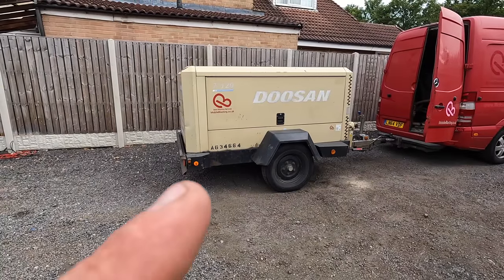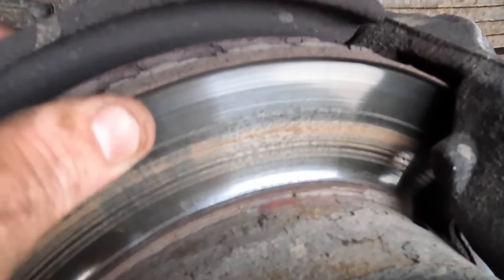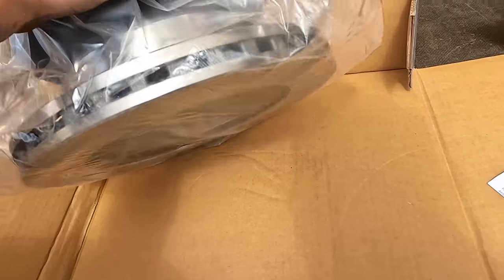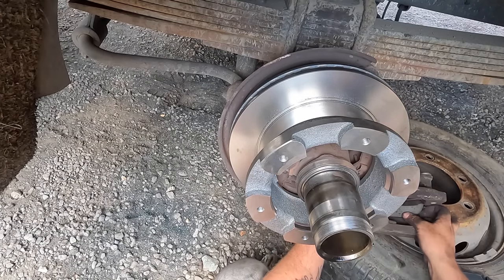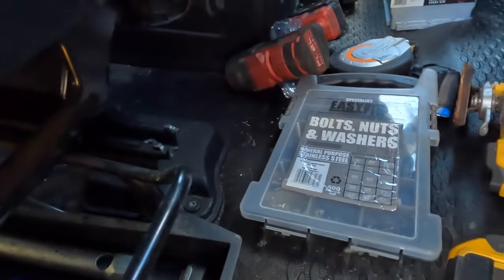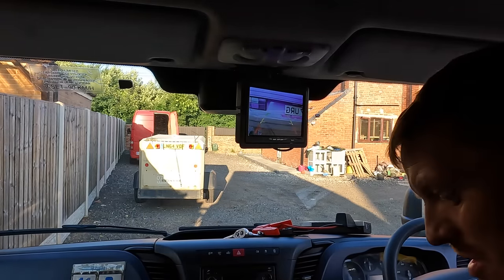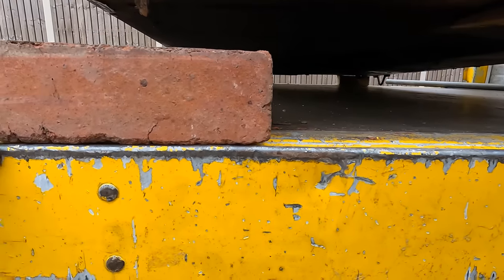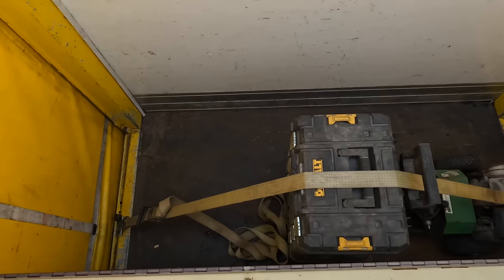Building a SandBlasting truck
This video is me perp and building a new to me truck sandblasting rig

Please be kind and respect the fact these videos are a hobby for me if you want to see more content press the subscribe and ding the bell then you will be notified of my next uploads see what els I blast.

Hard doing for easy viewing :)

If you are a blaster and require help please drop me a message on here. Please don't email or call asking for advice on how to set up or operate your Rig. I need to prioritise my free time doing work calls, emails and quote enquiries. I will always try to respond to comments on my videos :)

kind Regards

Mick Blackley Sandblaster

MobileBlasting.co.uk